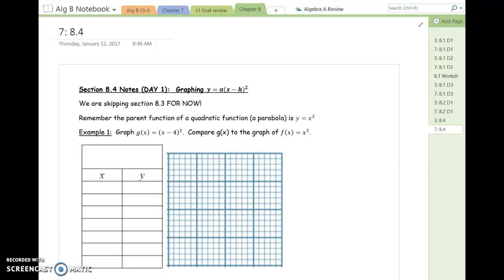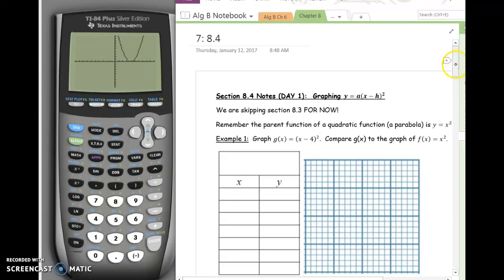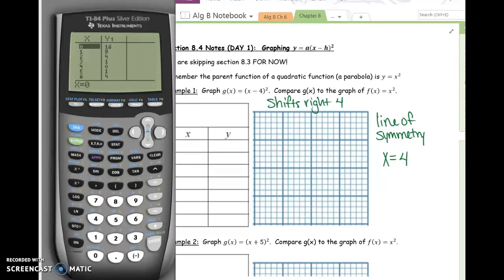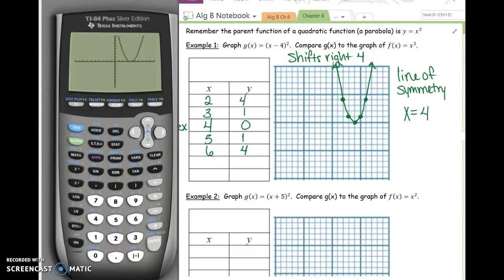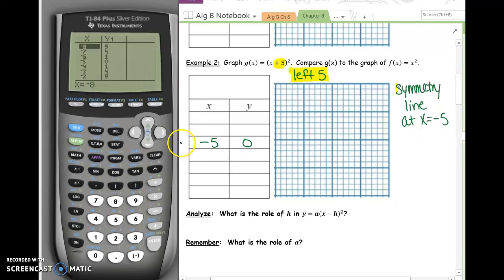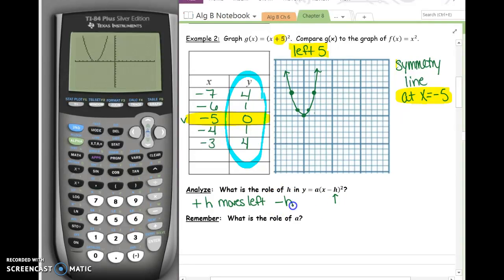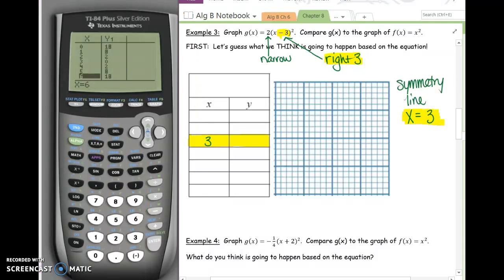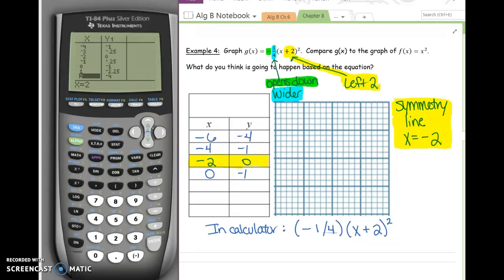01/12/2017_Alg B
Graphing parabolas with a horizontal translation.